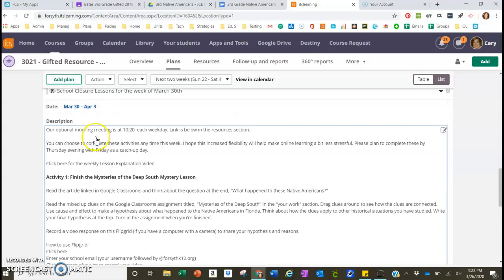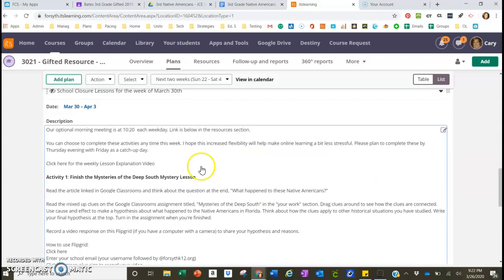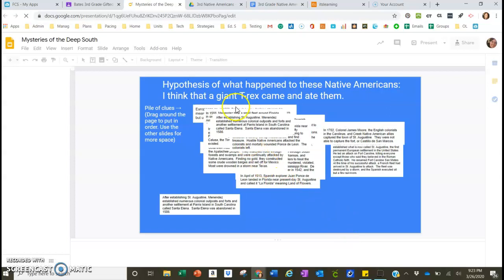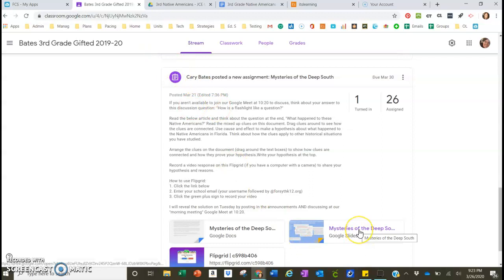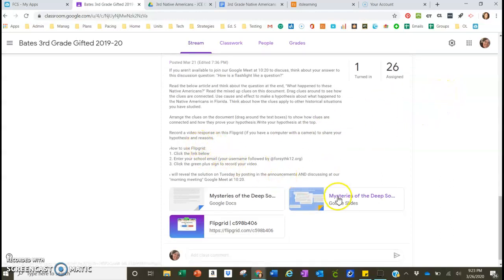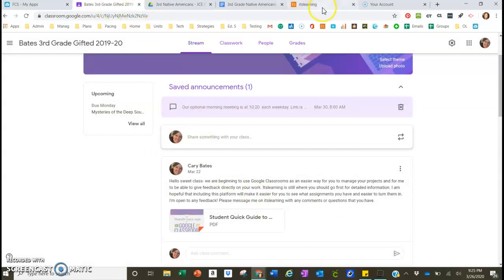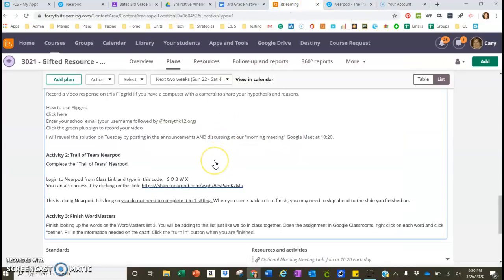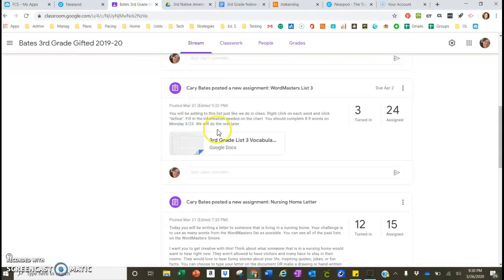3rd grade weekly lesson plan description 3/30